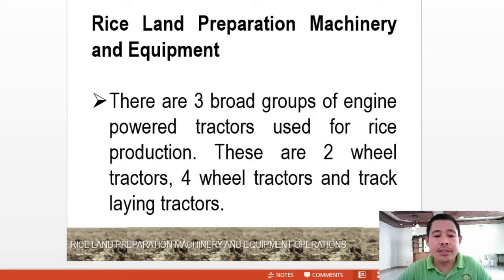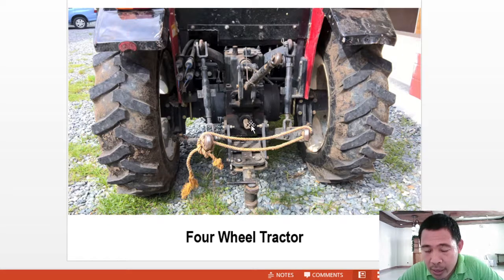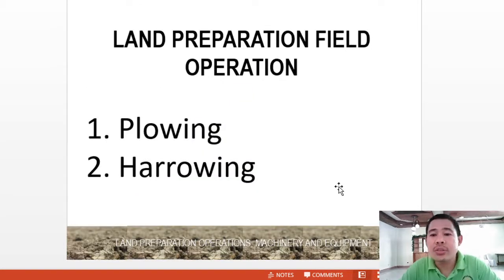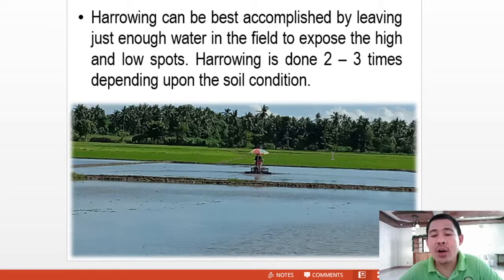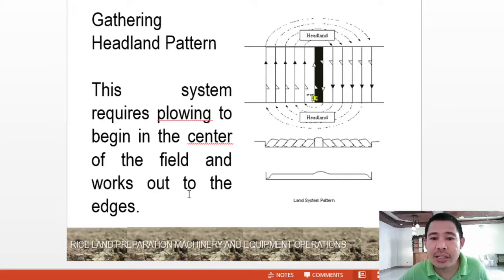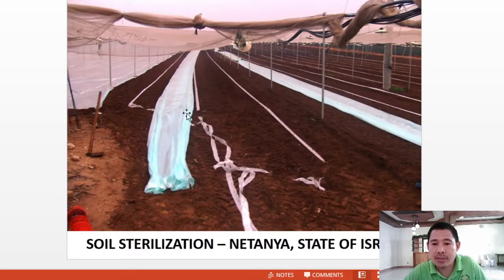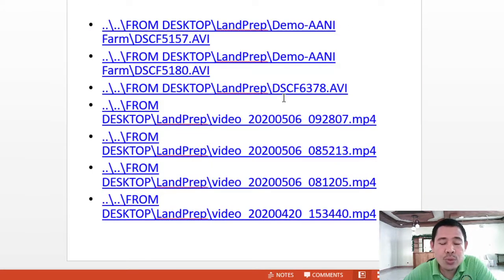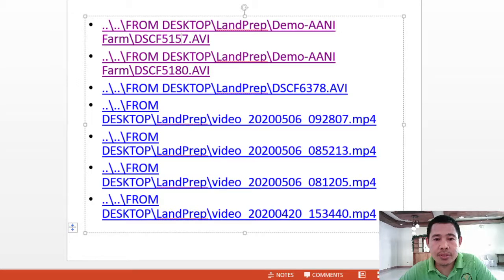LECTURE IN FB102 UNIT 1 PART 2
LECTURE PRESENTATION IN FB1O2 UNIT 1 PART 2